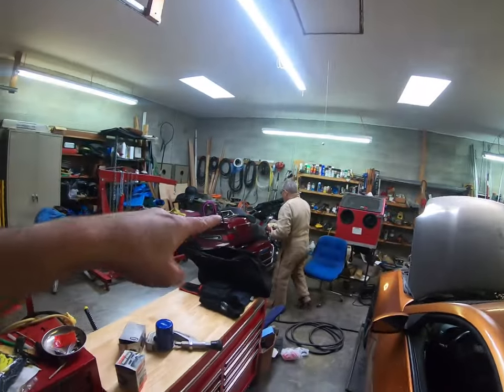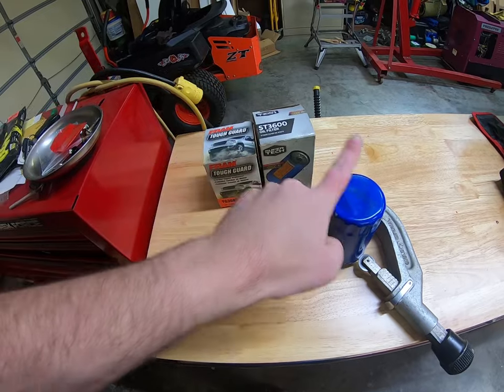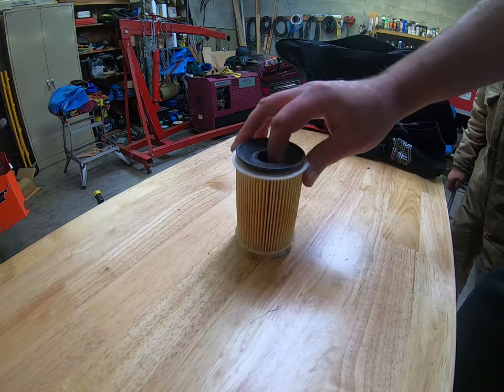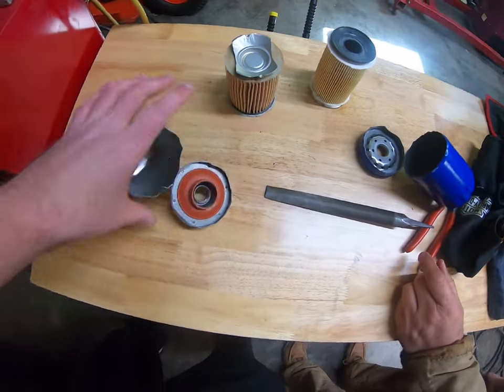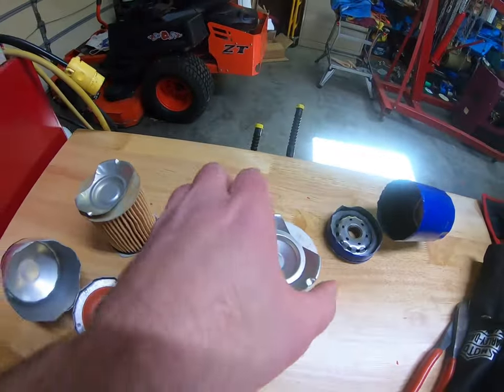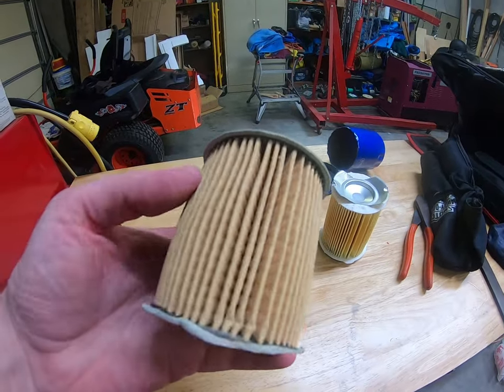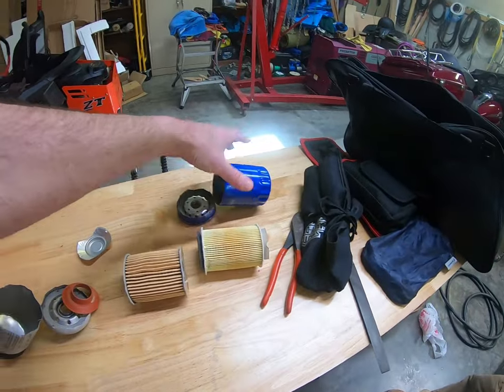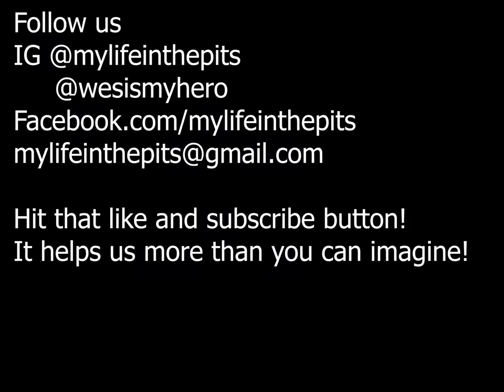Supertech vs Fram Tough Guard oil filter : What's really inside?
For as long as I"ve been doing my own oil, I've always been curious what's the difference internally between the different cost levels of oil filters. I found some on clearance "down to the Wal-Marts" and picked them up. Now, let's do some surgery and find out what's inside them!